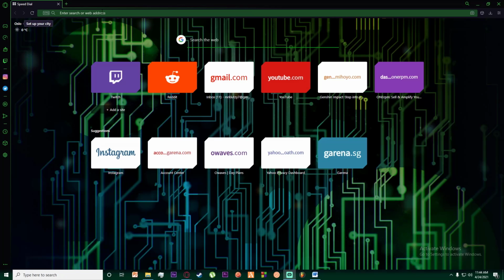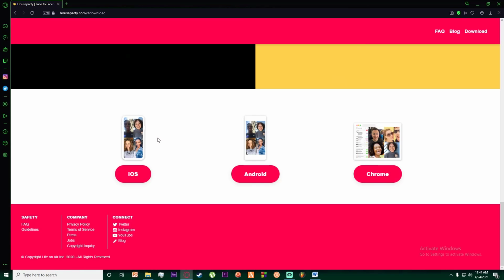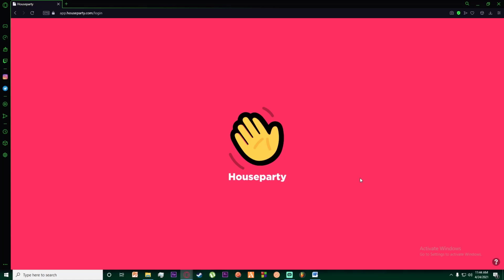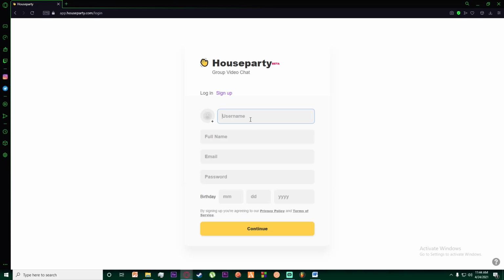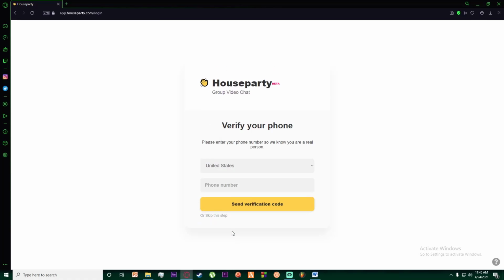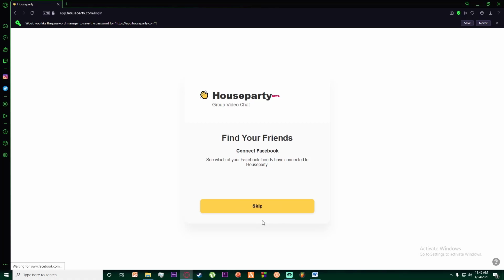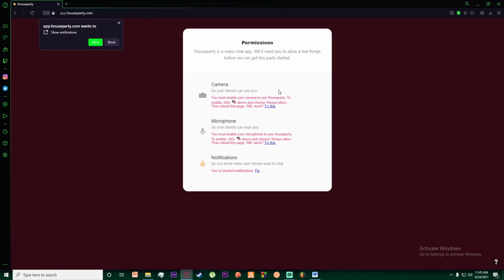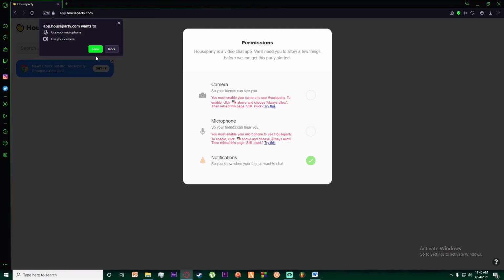How to Signup for Houseparty | 2021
In this video tutorial I will guide you through the step by step process on how to signup on Houseparty from your PC.